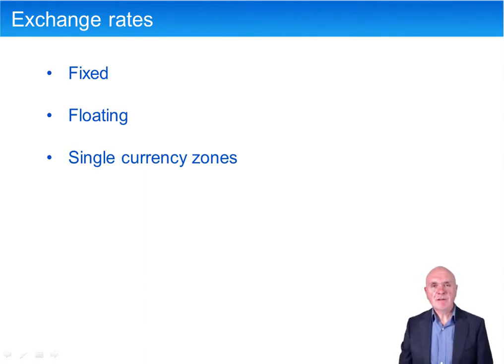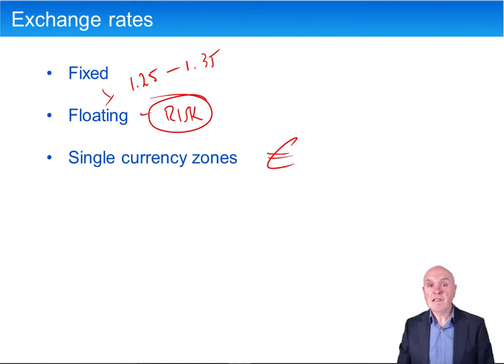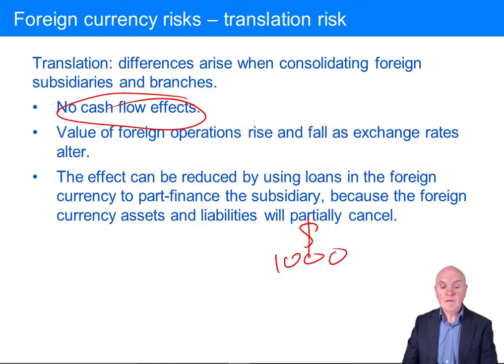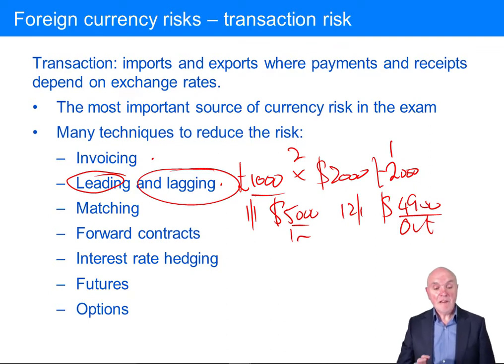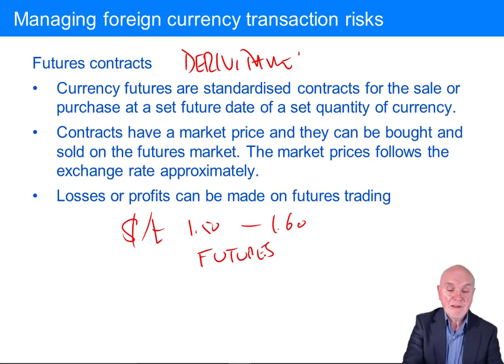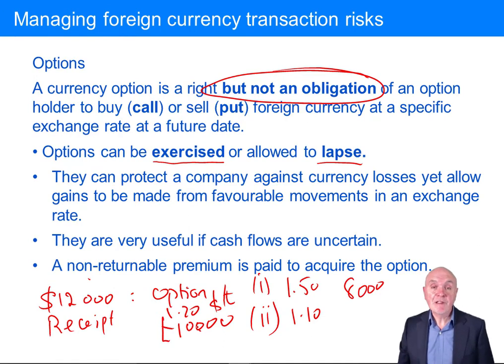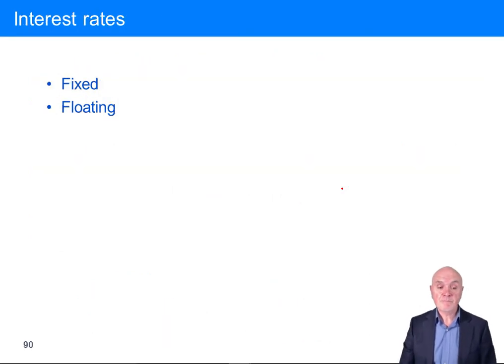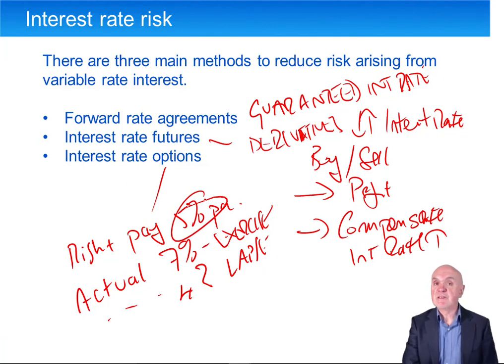CIMA BA1 The effects of interest rates and exchange rates on business performance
Free lectures for the CIMA BA1 CIMA Certificate in Business Accounting - Fundamentals of Business Economics